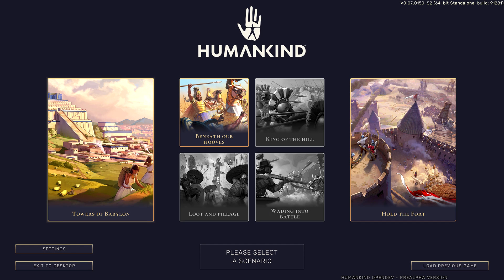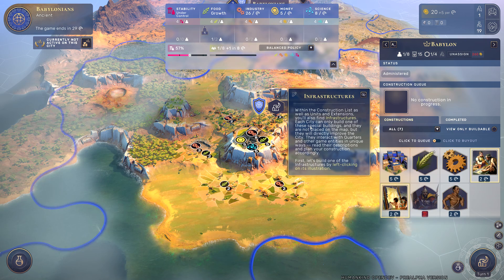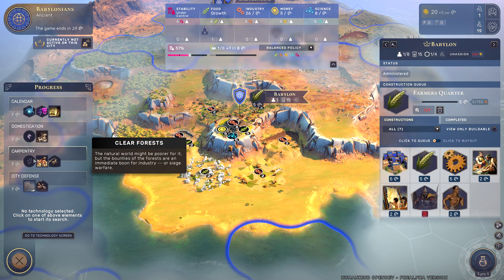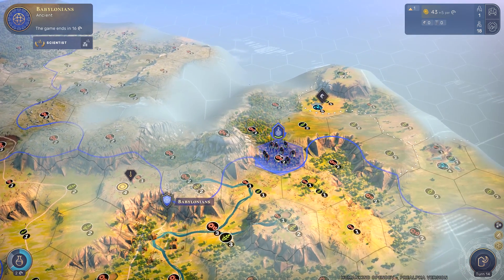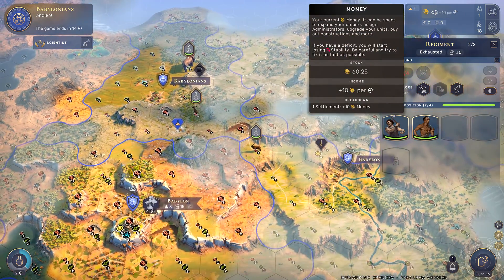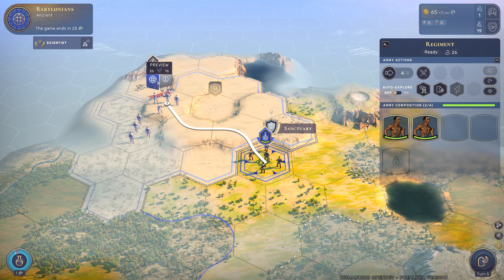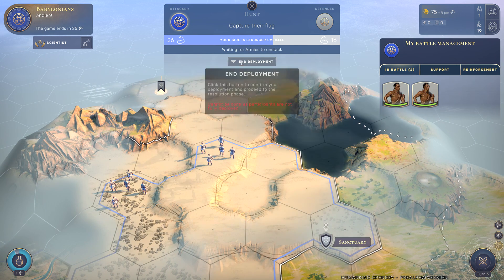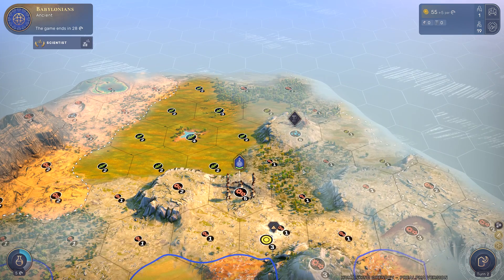Is HUMANKIND any good? - OpenDev Scenario 1 Impressions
Here for something very exciting today, I finally got my hands on some of the HUMANKIND early access content! Over the next few days, I'll be taking a look at the 3 scenarios currently in the OpenDev build and giving my impressions on how the game feels and how I think it could be improved.